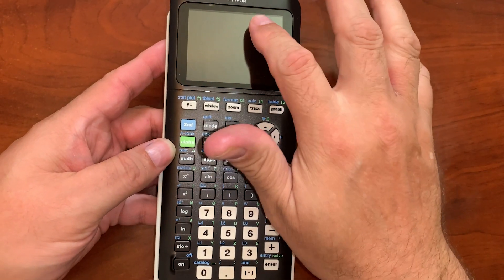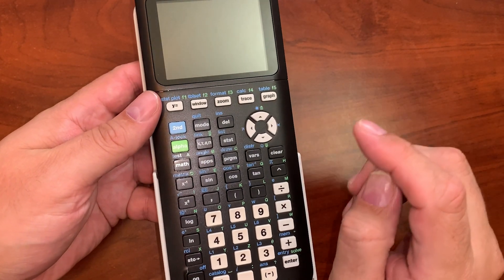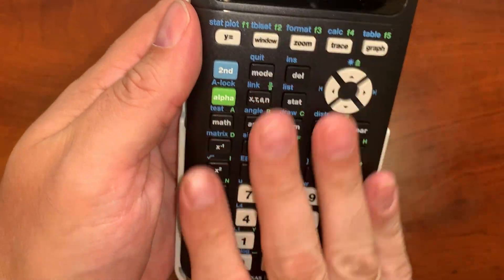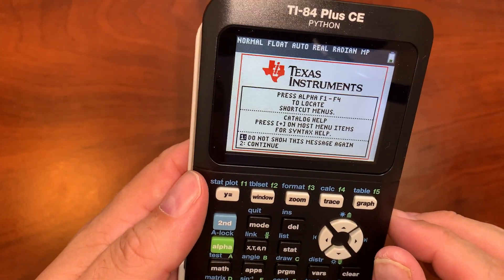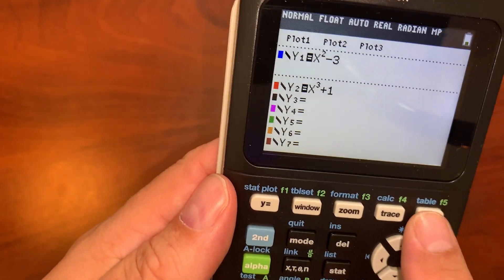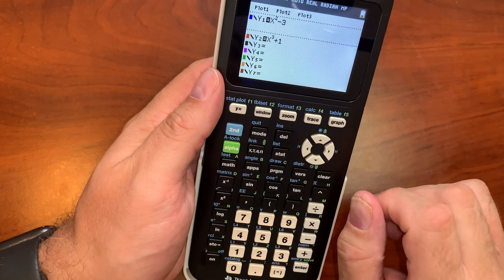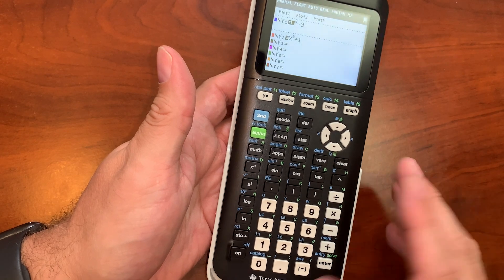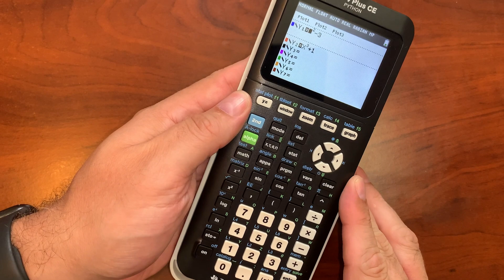TI-84 CE with Python review - approved for SAT, ACT and AP